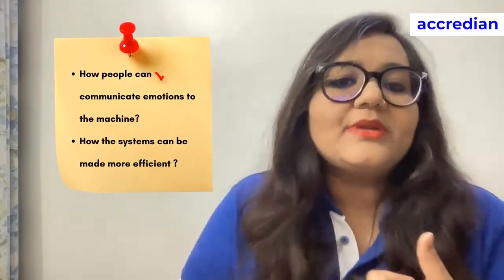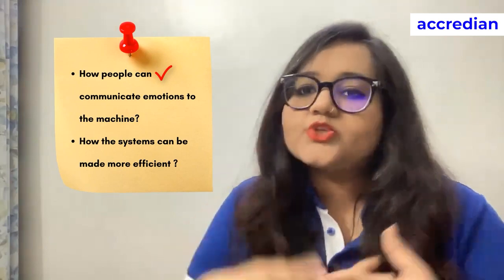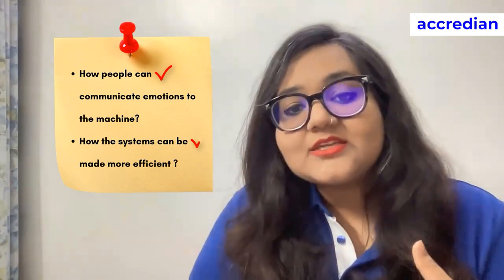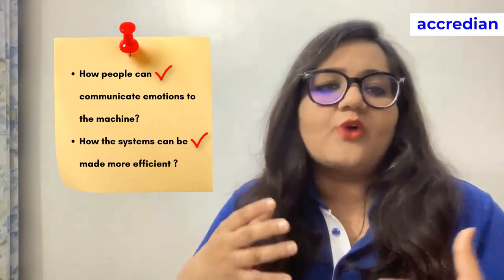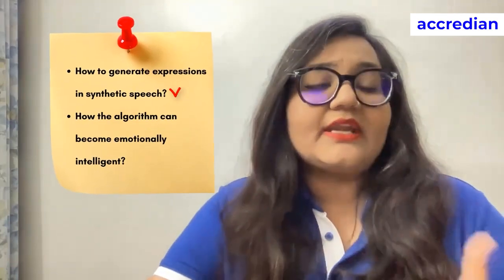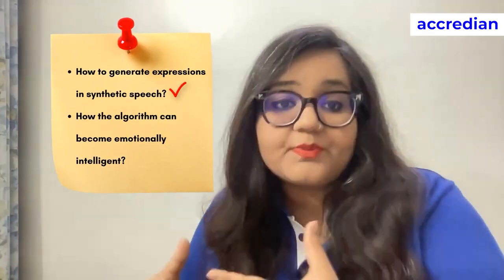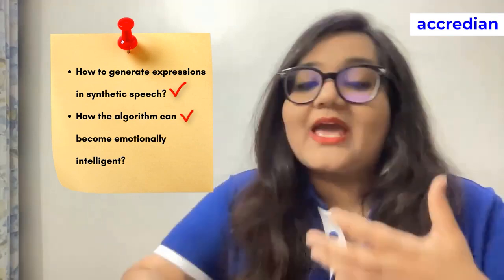How to transition to Data Science from ANY BACKGROUND | Part-2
Are you looking for a role in the data science space? You’ve come to the right place!

It feels like half the world wants to move into data science these days, with spectacular perks and a plethora of openings on offer in the industry. Organizations are investing heavily in data science talent to stay or move ahead of their competitors. As a data science aspirant, you couldn’t have picked a better time to change your career!

In this video (Part-2), we will discuss few domain from which you can make your career switch into Data Science.

TIMESTAMPS

0:06- Intro
1:07- Human Resources (HR)
2:49- Psychology
4:59- Bonus Tip